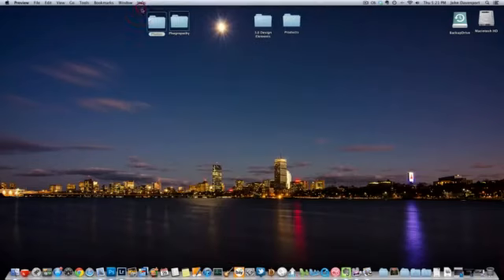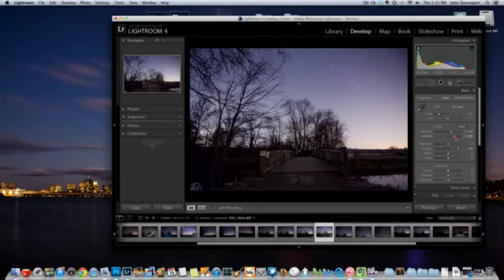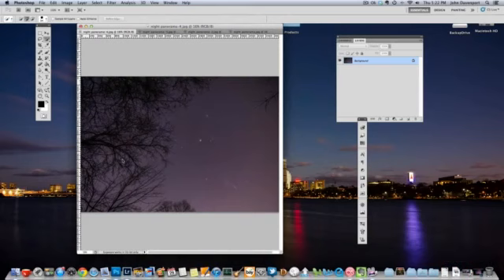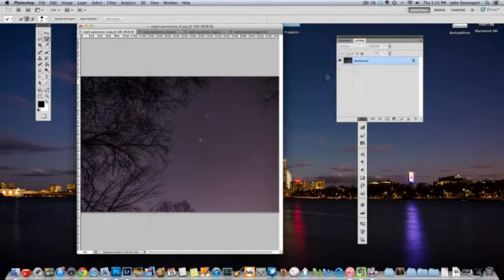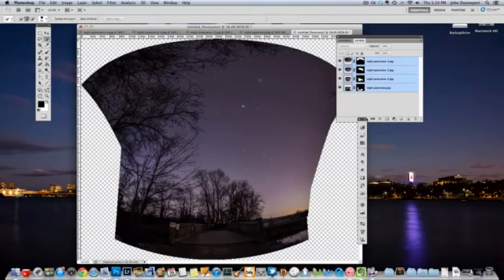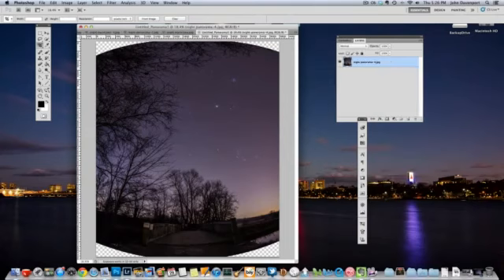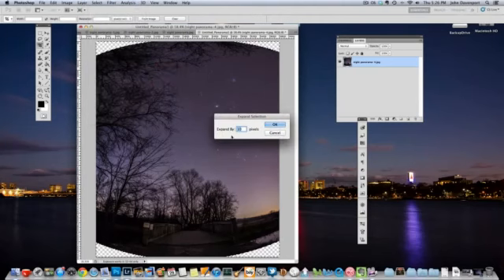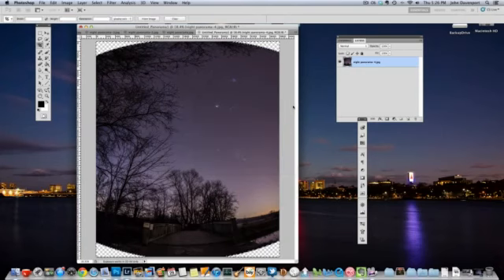Creating a Vertical Panorama in Photoshop YouTube